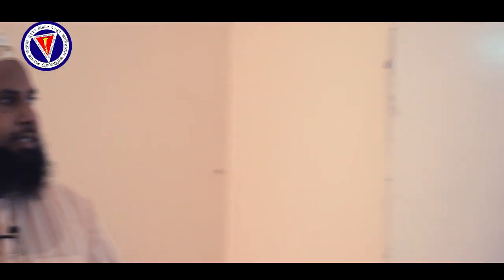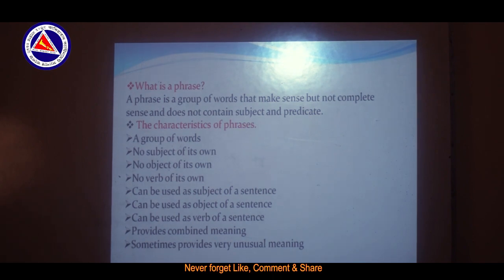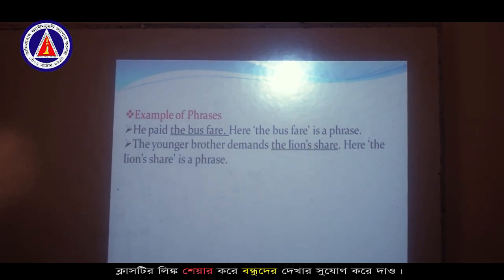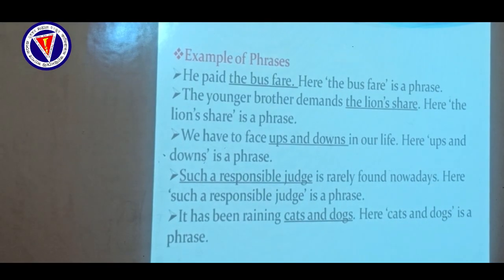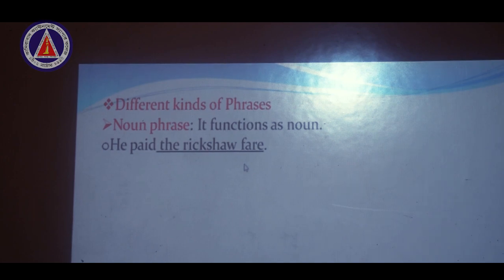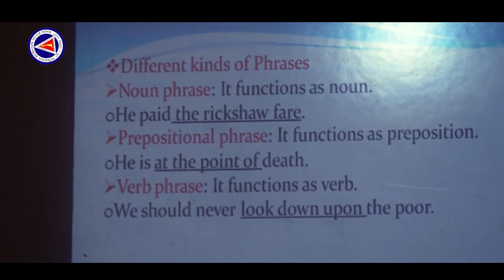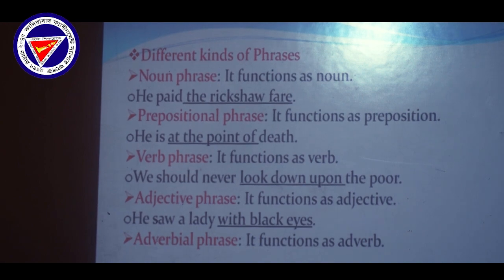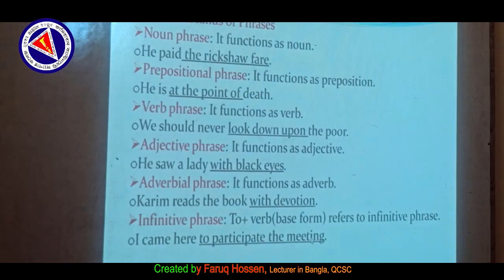English 2nd Paper- Phrase-Class-01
ইংরেজি দ্বিতীয় পত্রের  Phrase এর বিস্তারিত আলোচনা